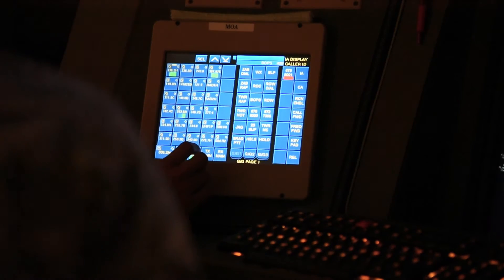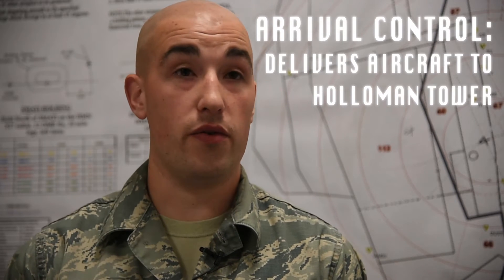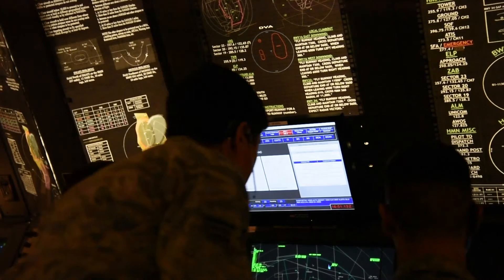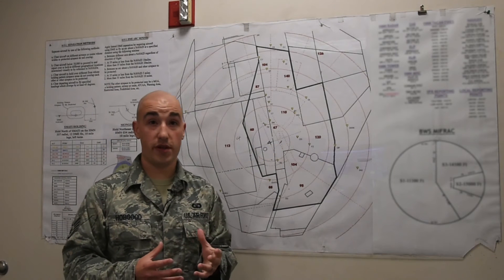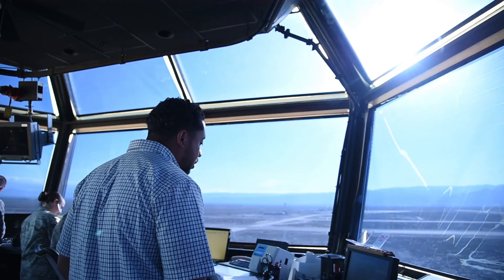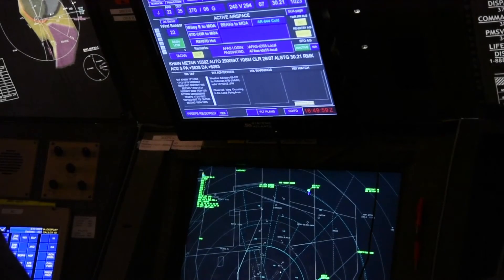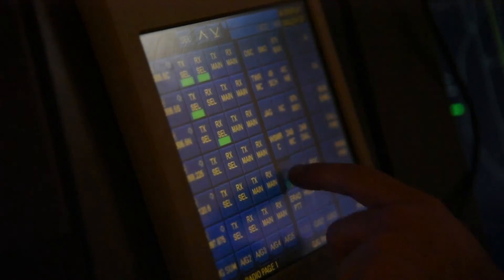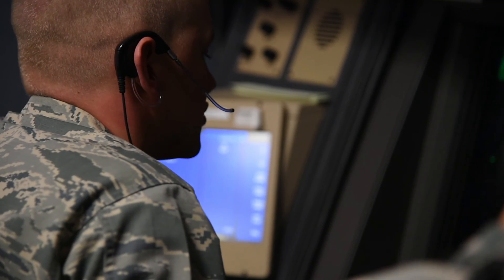How it works: RAPCON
Ever wonder what happens to aircraft after they leave Holloman? What if we told you there's a second set of air traffic controllers at White Sands Missile Range, responsible for controlling aircraft they can't even see? Meet the 49th Operation Support Squadron's RAPCON controllers.